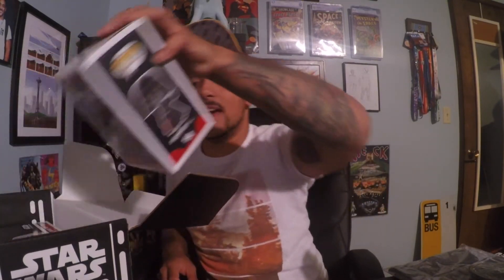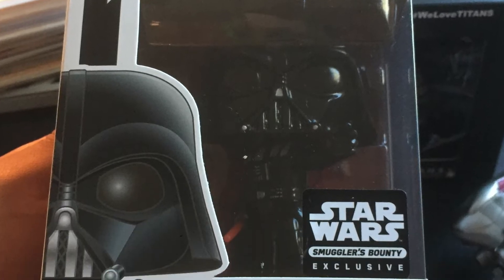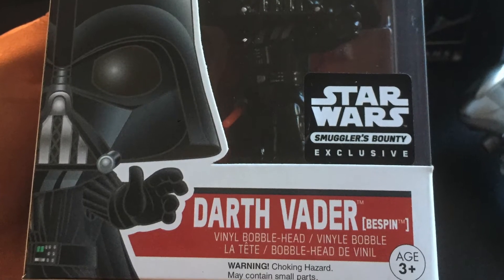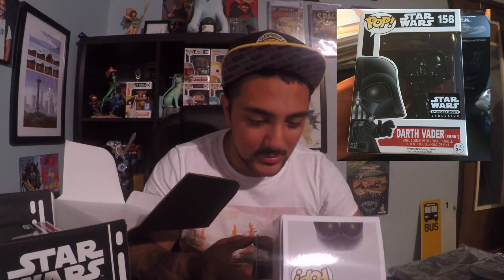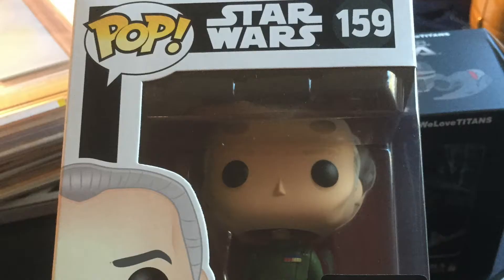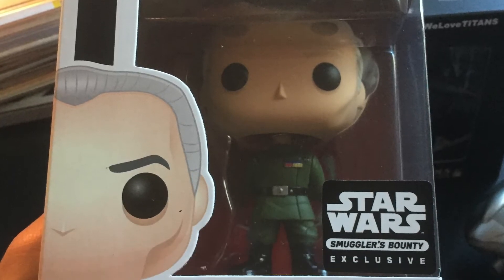Smugglers Bounty September 2016 UNBOXING! (Death Star)